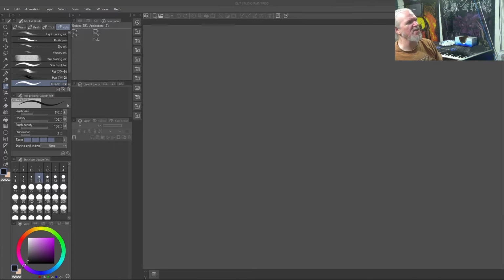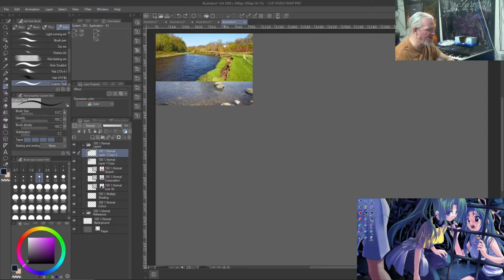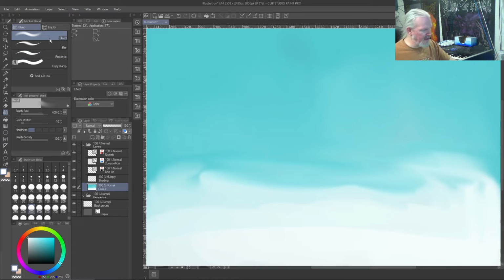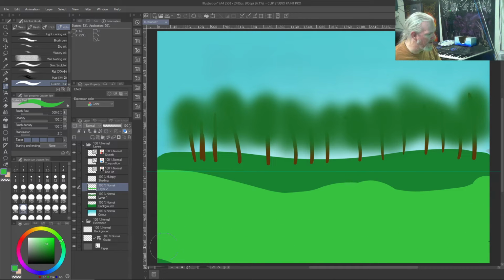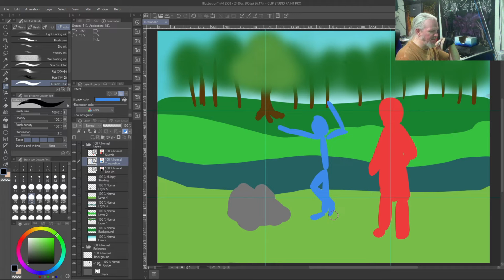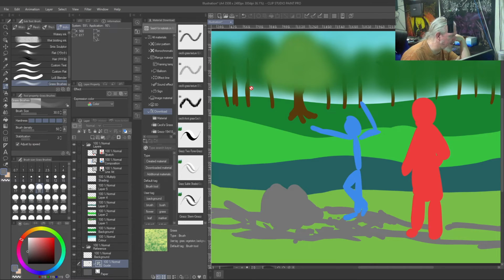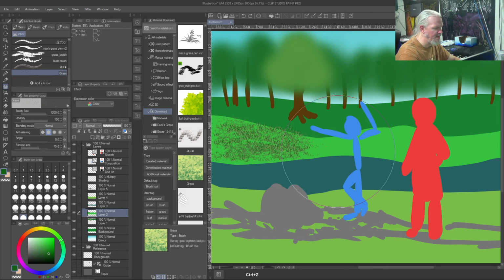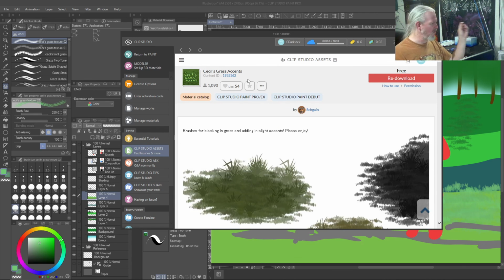Sketch Weakly: How (Not) to Paint Landscapes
Opening season 2 with new stuff, because that's how we do 'round these parts. I do not have the slightest clue how to get a good result from this but I am trying and that is literally all I can expect.